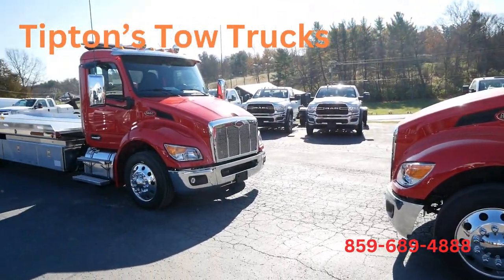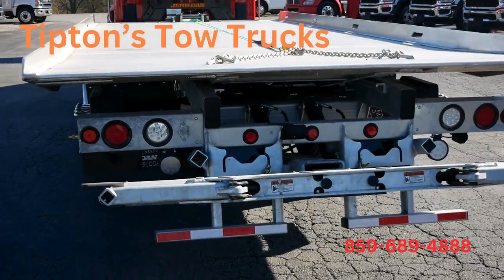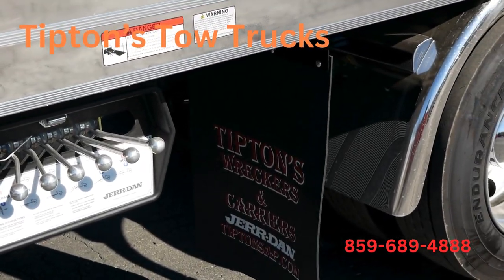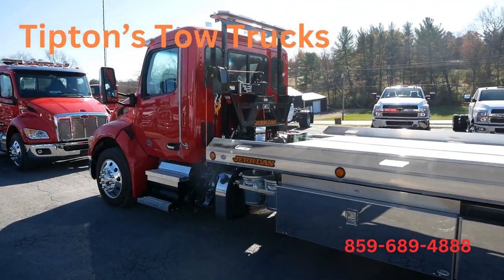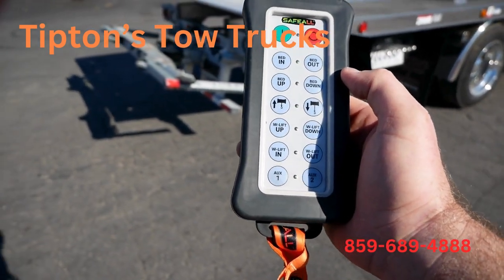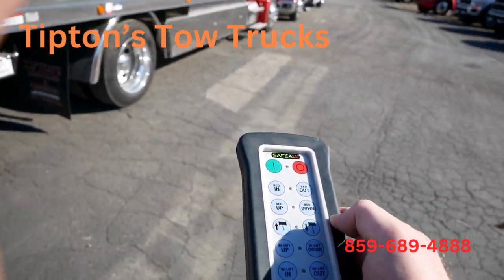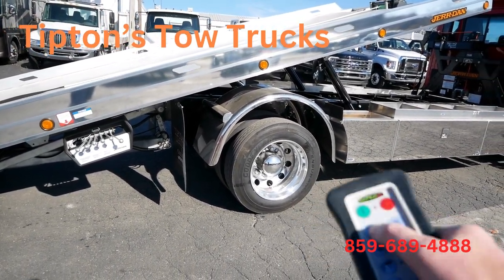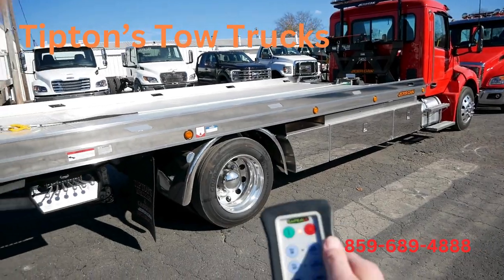New Build - 22Ft Jerr-Dan Dual Angle Rollback, SRS, Autoloader Wheel lift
This is the first of a couple of trucks that we completed recently.
We just finished this truck for a great customer of ours and will be delivering it very soon.  This is one of two units that we recently built for them.  This truck has all the bells and whistles.  22ft Jerr-Dan Aluminum Dual Angle bed, SRS recovery system, Autoloader wheel lift system.  Don't forget the In-The-Ditch toolboxes and accessories dripping off this thing.   We installed the SafeAll Remote system on this unit as well.  Give us a call if you see anything on this unit that you might want installed on your next truck.